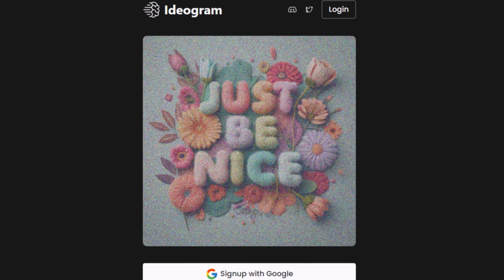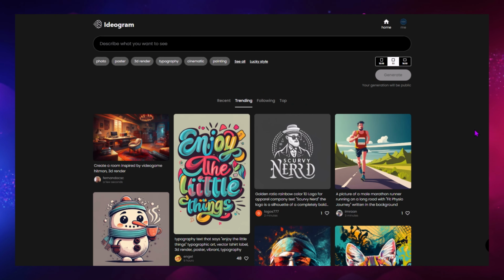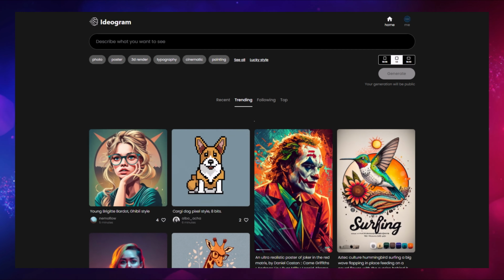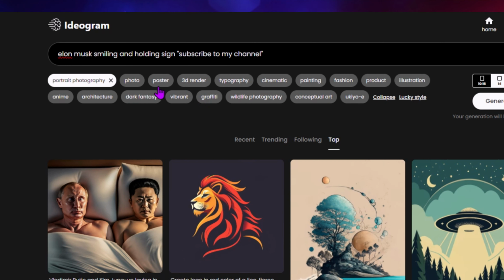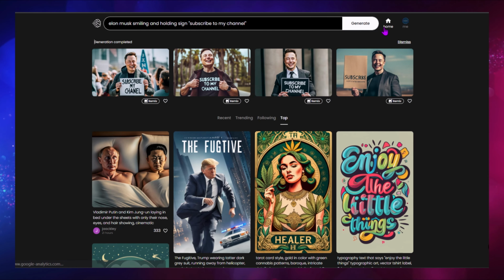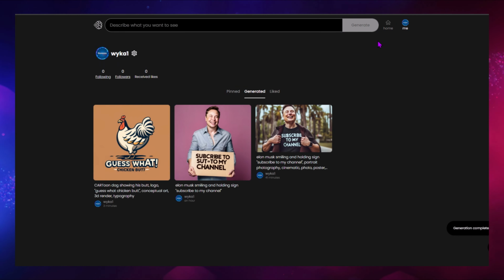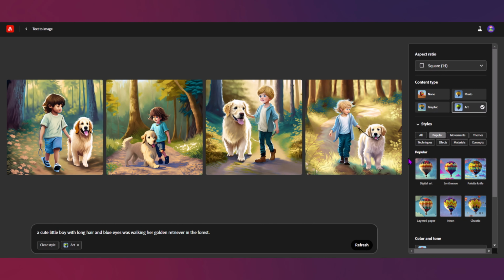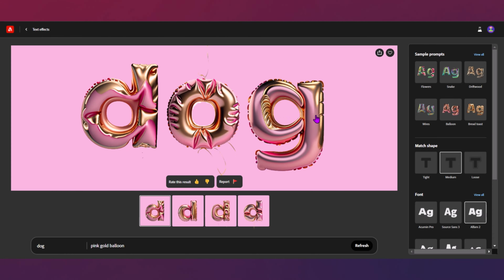Are You Tired Of Using Midjourney? Do Not Miss Out On These 2 Free AI Tools!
Unleash Your Creativity with 2 FREE AI Tools: Ideogram and Adobe Firefly!

In this video, we're diving deep into the world of AI-powered creativity with two incredible FREE tools: Ideogram and Adobe Firefly. Whether you're an artist, designer, or just someone looking to supercharge your creative endeavors, you won't want to miss this!

Discover the potential of AI in unleashing your creativity.
Explore how Ideogram and Adobe Firefly can revolutionize your creative process.
Get ready for a journey into a world of design, art, and innovation!

🎨 Ideogram:

See how Ideogram uses AI to generate unique and inspiring ideation prompts.
Learn how it can kickstart your creative projects and help you overcome creative blocks.

🔥 Adobe Firefly:

Dive into the powerful world of Adobe Firefly, a creative AI tool by Adobe.
Witness how it enhances your design process, offering suggestions, enhancing visuals, and streamlining your workflow.

➡️ What You Will Learn:

🎯 How to set up a faceless YouTube channel from scratch
🎯 Effective strategies to brainstorm channel name and banner ideas
🎯 Generating motivational video content using AI
🎯 Leveraging AI voice generator for compelling voiceovers
🎯 Making visually engaging content with an AI image generator
🎯 Easy editing and uploading processes

Any questions? Ask me in the comment section!

🔄 Subscription Link:  @TechWhiz-AI

Whether you're a seasoned creative professional or just starting your creative journey, these AI tools are here to elevate your work to the next level. Join us as we explore Ideogram and Adobe Firefly, and unlock the endless possibilities of AI-driven creativity. Watch now and let your imagination soar!